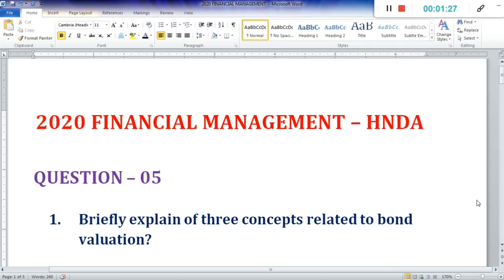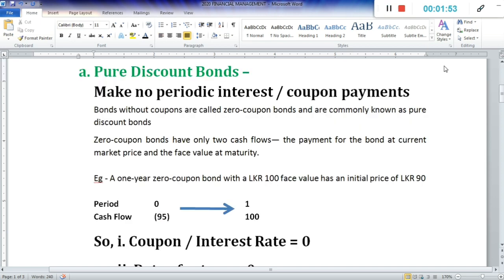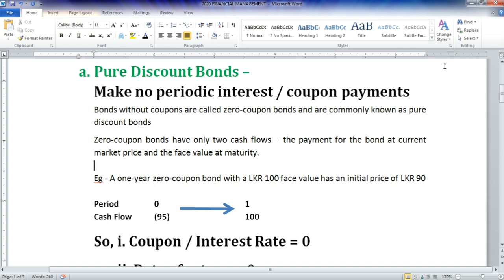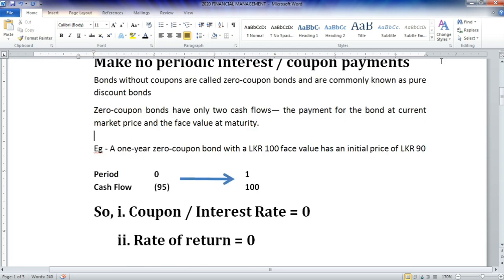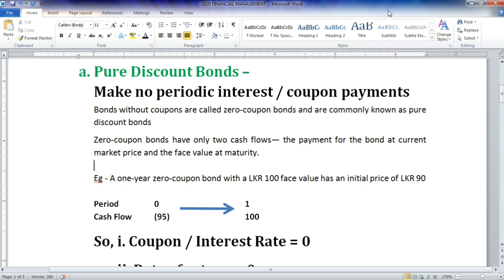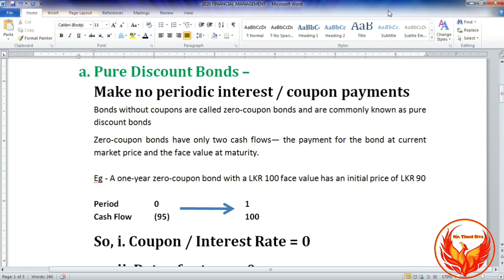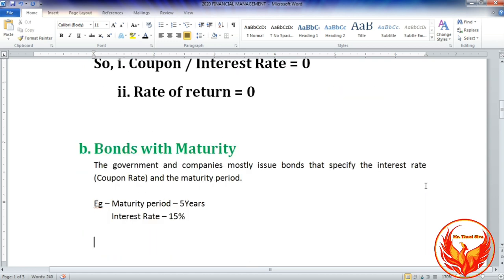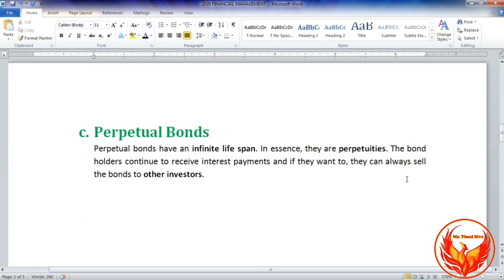2020 PAST PAPER | 5TH QUESTION | VALUATION | FINANCIAL MANAGEMENT | HNDA | SLIATE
This video describes 5th main question of the financial management past paper that held in 2020 of HNDA final year students..